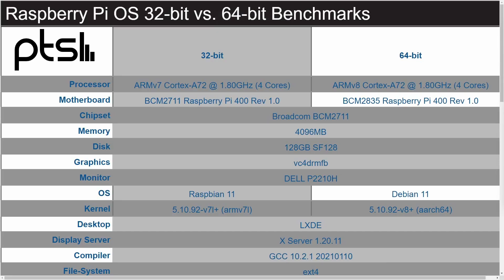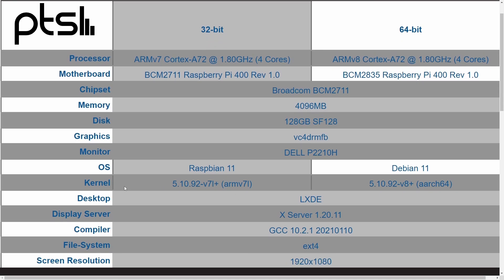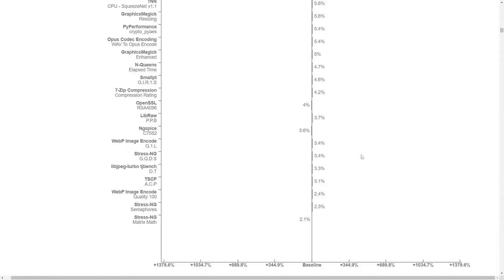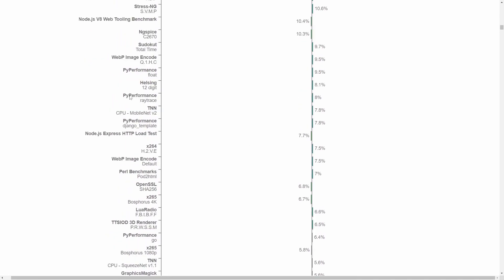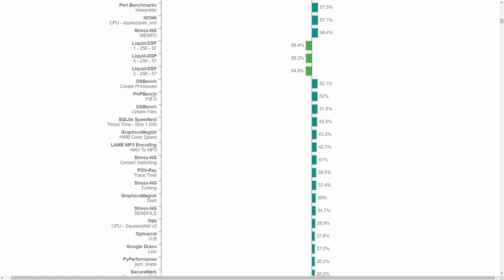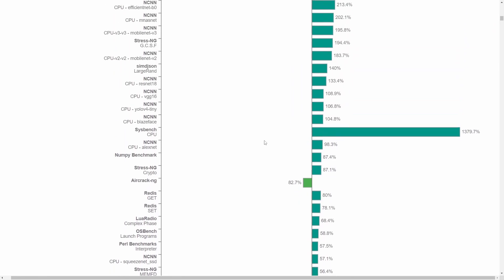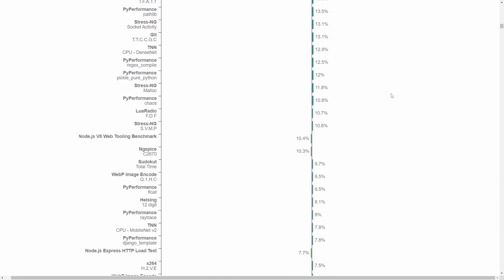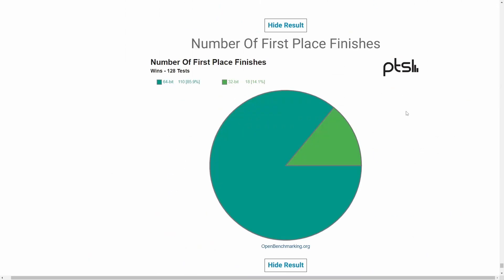Raspberry PI OS - More INSANE Benchmarks are in 64bit vs 32bit - Upgrade NOW??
Raspberry Pi OS 64bit vs 32bit let's check out these INSANE performance benchmarks. Does Rasp Pi OS 64 bit boost your performance on a Raspberry Pi? Should you upgrade now? Rasp Pi OS a Debian 11 based operating system finally ported the 64 bit version in.